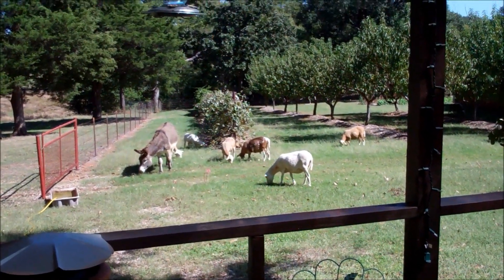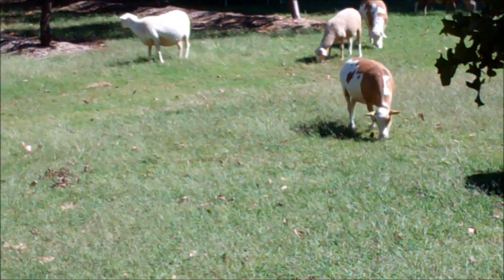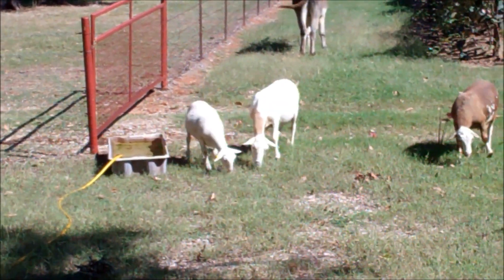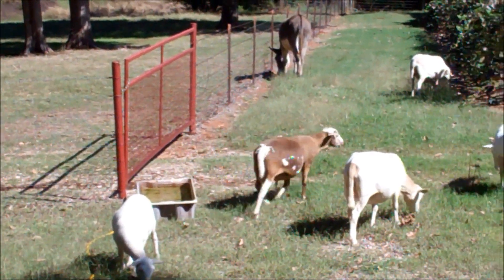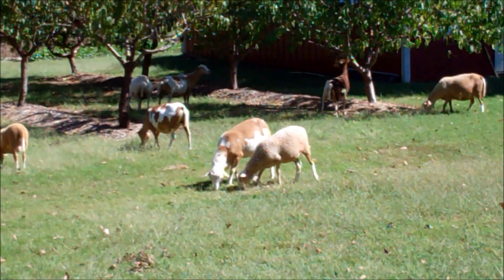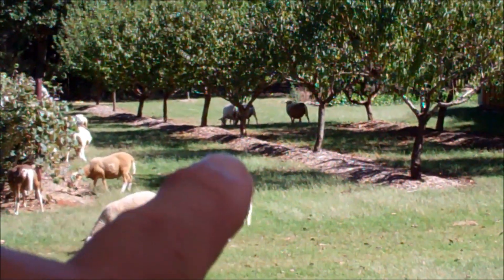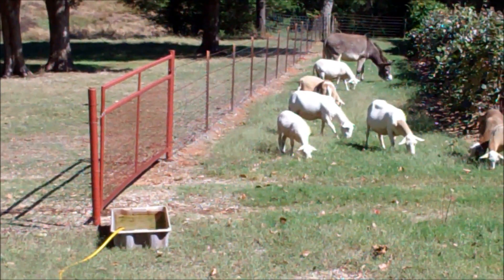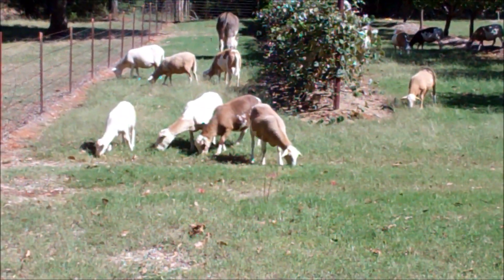Sheep Update~Raising Katahdin Sheep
The grass in the backyard was getting a little high, so I decided (for the first time) to let the sheep in the backyard to graze it down. To keep them out of the garden and other stuff, I rigged up a simple hot wire. It worked great!

Anyway... I've been asked to do an update on the sheep, so I thought I'd do a quick video for you.

Take care,
alan